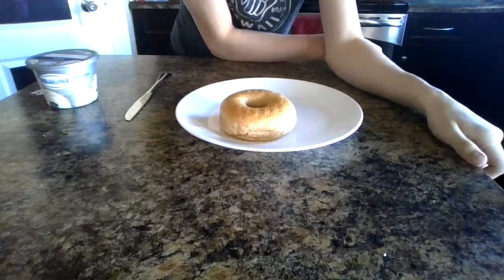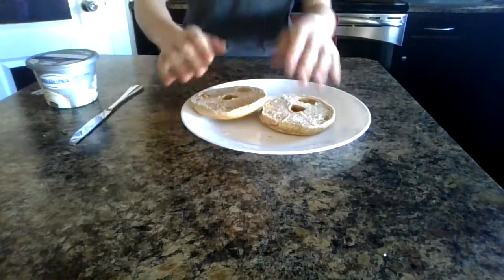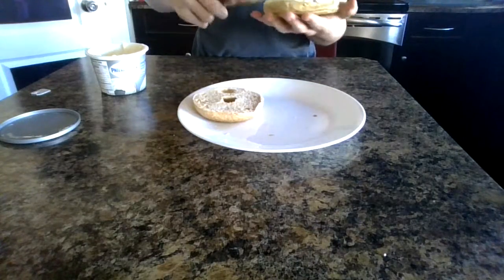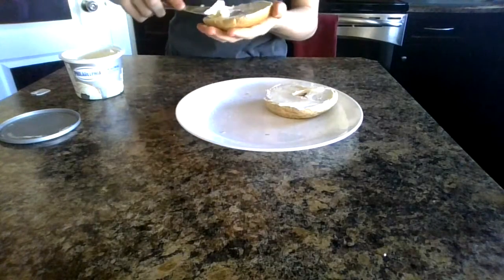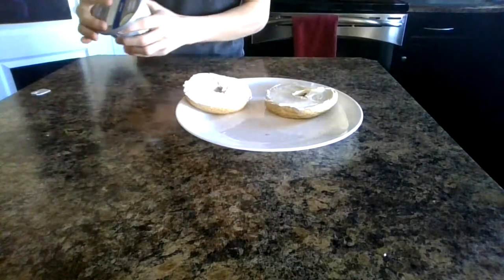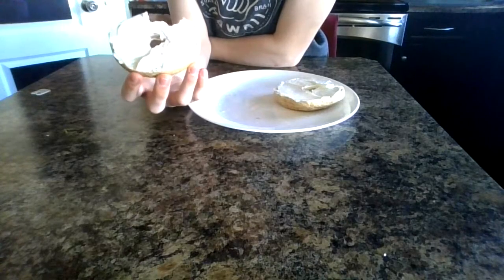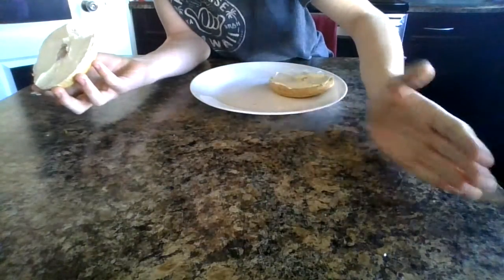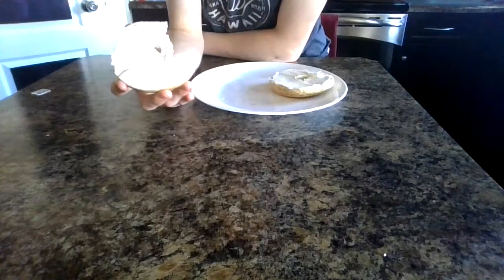bread review #2 the bagel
bagel